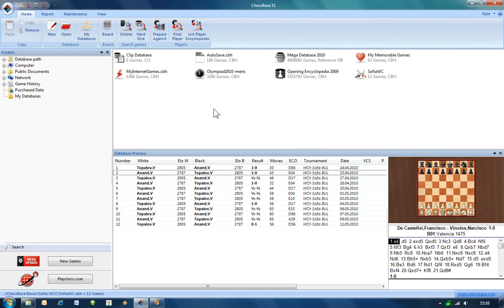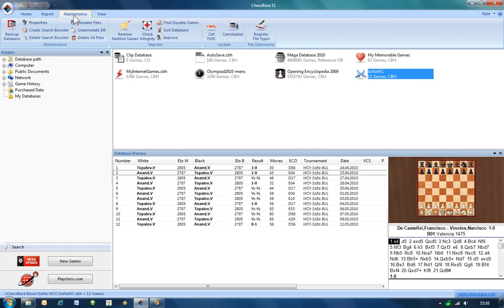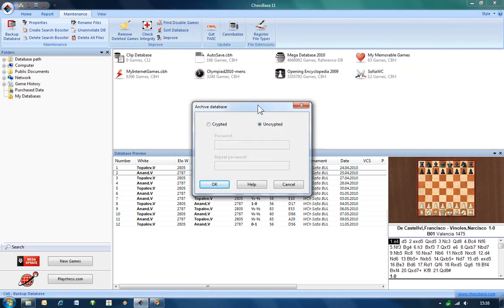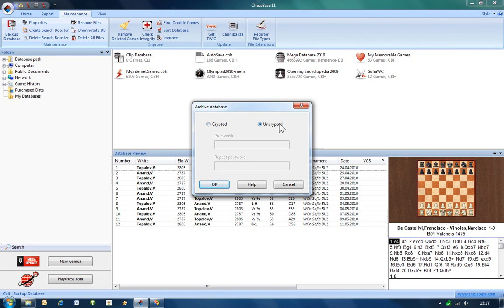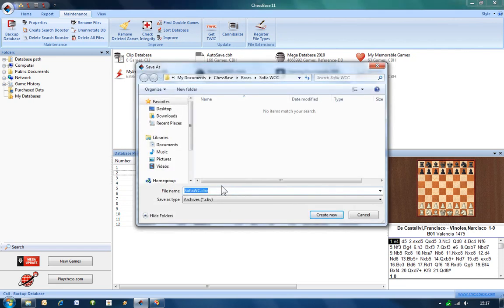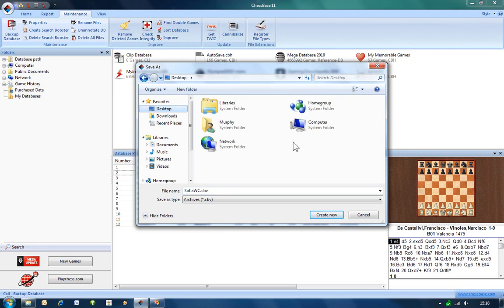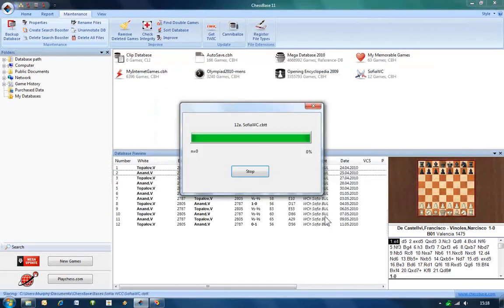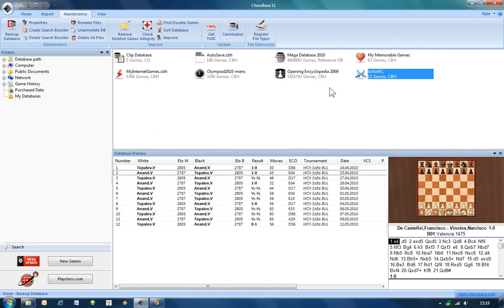ChessBase 11 Database backup